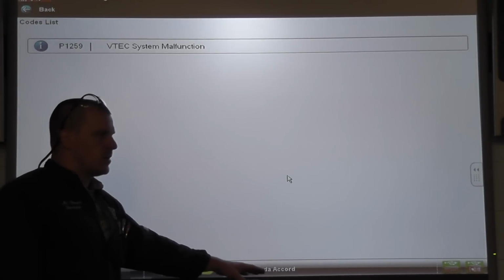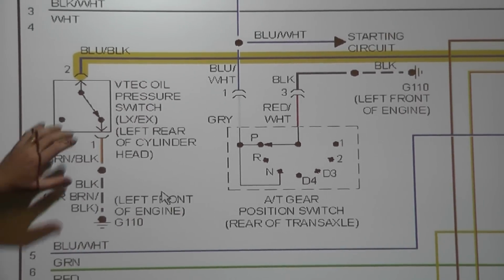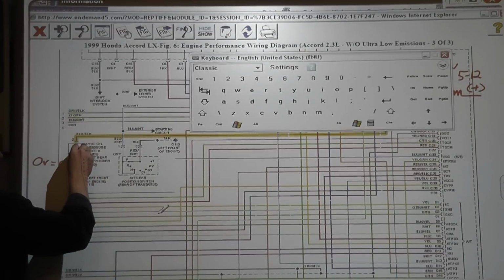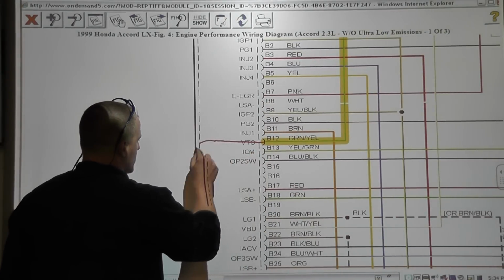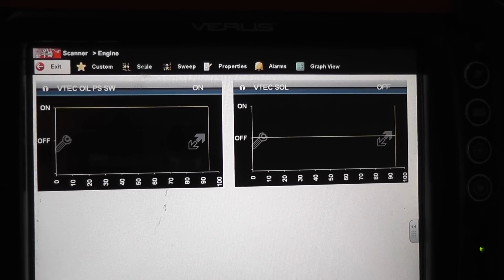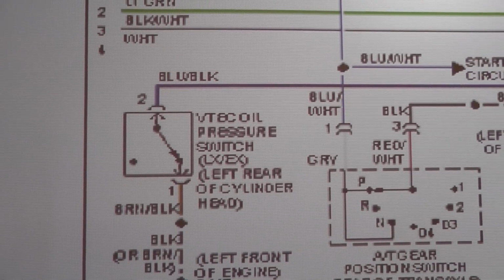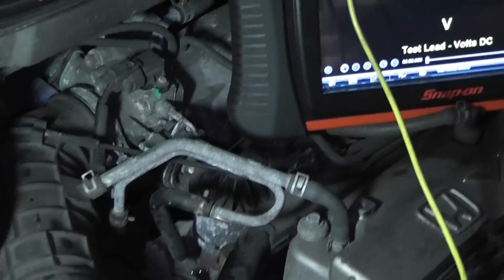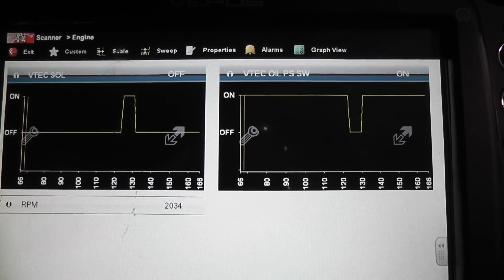Honda VTEC System Testing (P1259 trouble code)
How to test a VTEC system on a 1999 Honda Accord. Using either a scan tool or multimeter. Also how to identify switch input and output solenoid design using a wiring diagram.

Symptoms:
  -  trouble code P1259
  - check engine light
  - low power (intermittent)

Fix: VTEC solenoid

Testing methods shown:
  - how to test the VTEC oil pressure switch
  - how to test the VTEC solenoid
  - how to test the computer driver for the solenoid
  - how to check the hydraulic part of the VTEC system

Tools used:
  - Scan tool
  - Digital Multimeter
  - Jumper wire
  - Backprobing pin
  - Incandescent test light